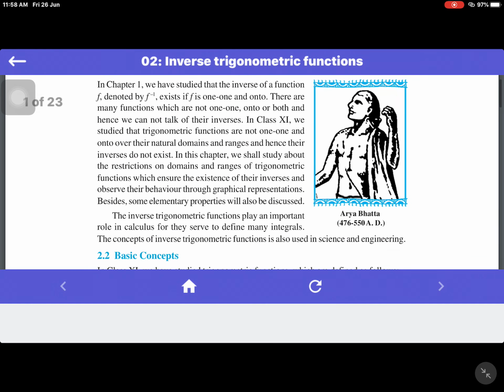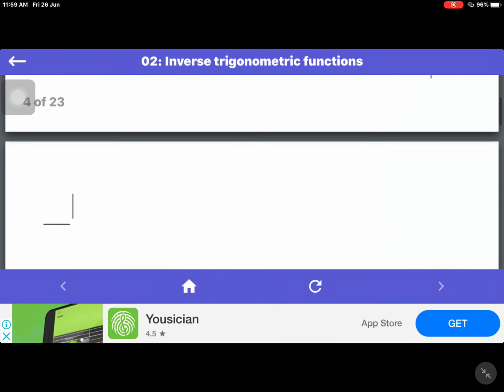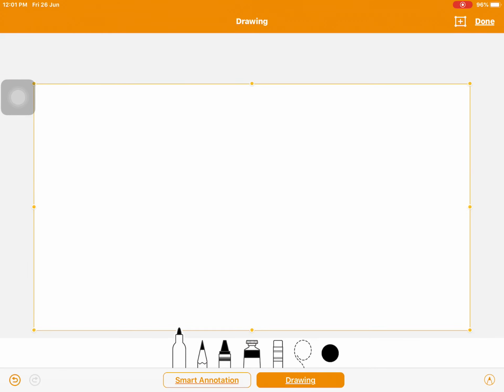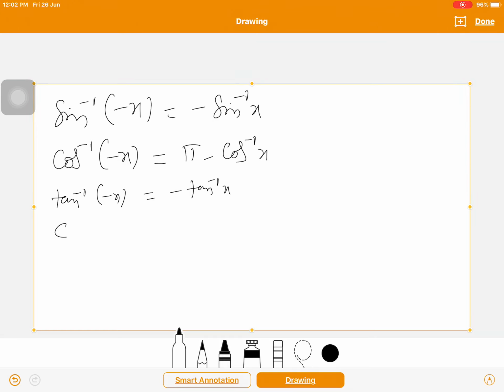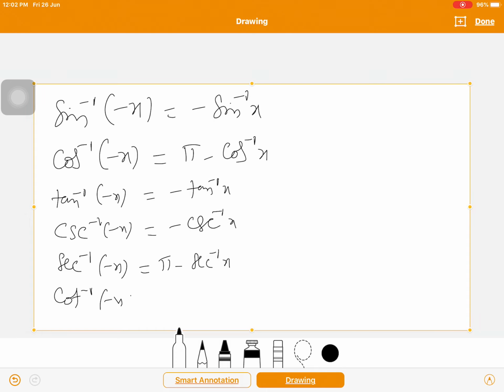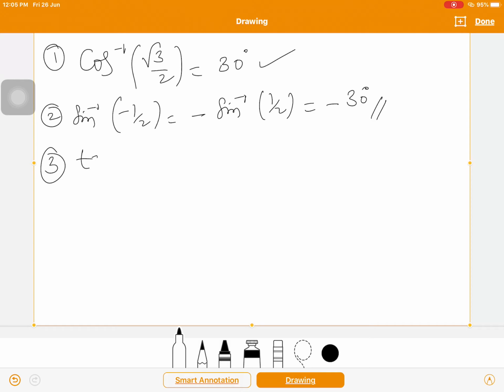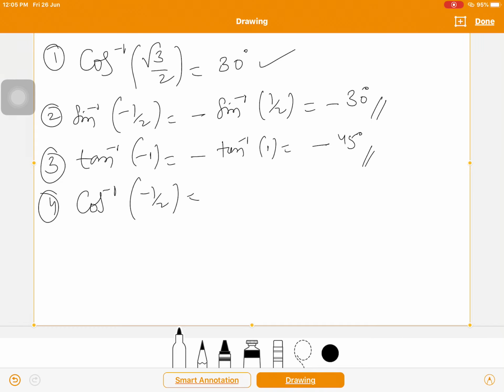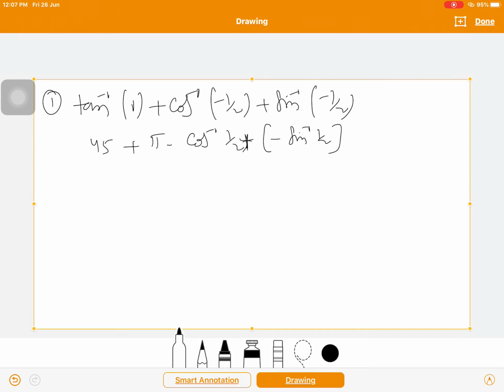Class-XII-Inverse Trignometry Function Exercise 2.1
how to find Principal value branch of inverse trignometry function